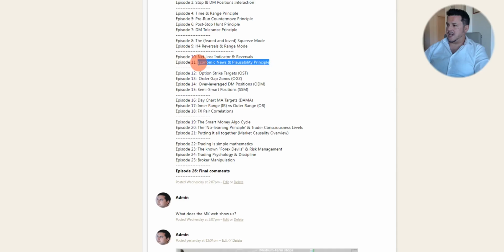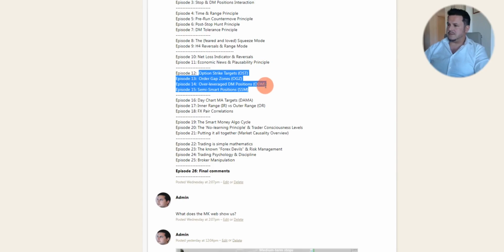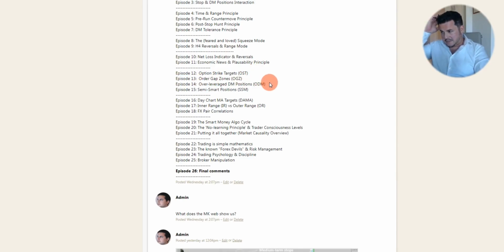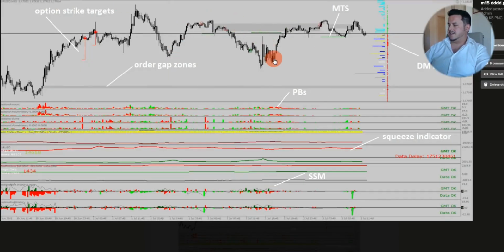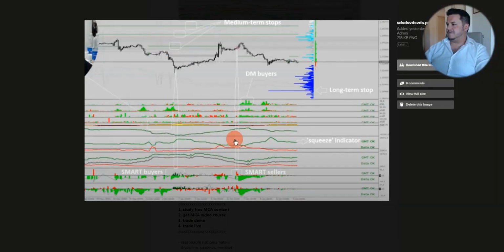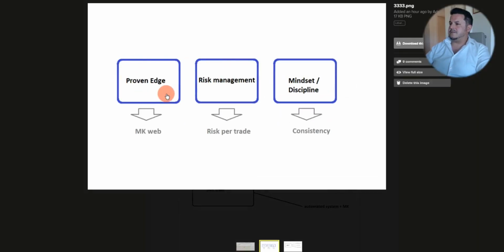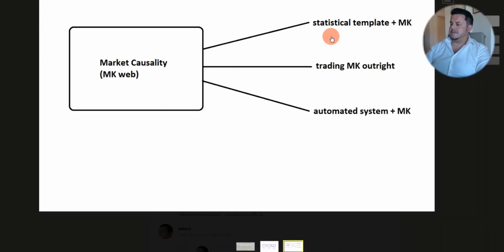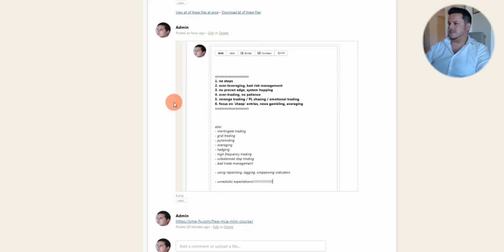| MCA trading | made simple - Episode 26: Final comments